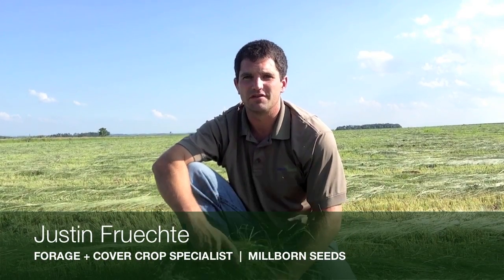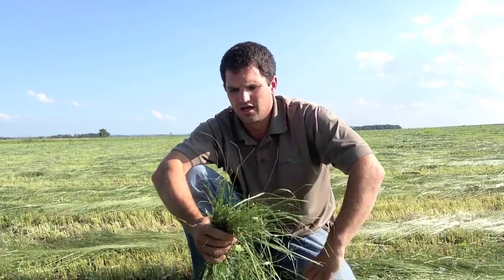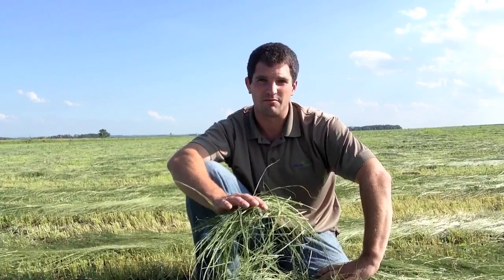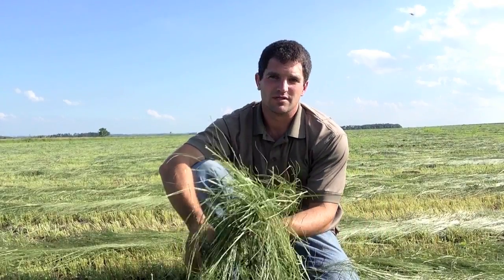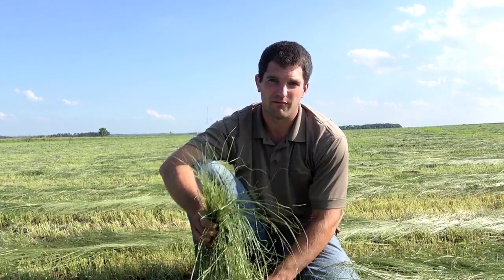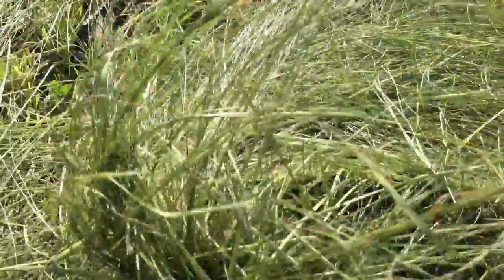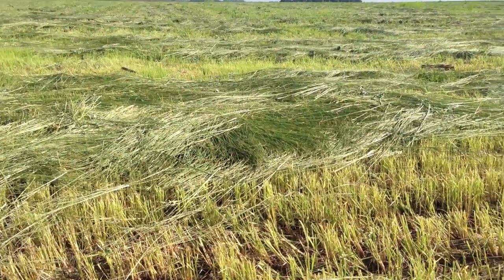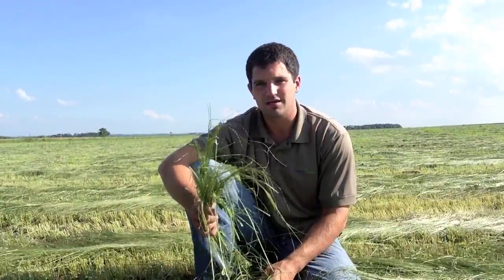Millborn's Teff Grass Field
Justin Fruechte, Forage and Cover Crop Specialist at Millborn Seeds, discusses the features and benefits of Millborn's Teff Grass.

Teff grass has gained a lot of popularity lately for some very good reasons. It's a warm season annual forage grass able to make very nice quality hay. Last year as a Nation we were extremely low on forage supplies and our on-farm storage was also low. People were searching for alternative ways to make up for the shortage.

Teff grass is most commonly used when you take off your first cutting alfalfa the first part of June. It's starting to warm up and you realize the stand is very thin. Teff grass is great to come in and innerseed back into the stand. That will help boost production for the 2nd and 3rd cutting.

This particular Teff grass field was seeded in Memorial Day weekend as a straight stand of Teff grass at a rate of 8lbs per acre. This teff grass is Moxy, a variety from Berenbrug. It's a coated seed.

Teff grass is extremely fine, smaller than alfalfa. Proper seeding it is very critical for healthy establishment. It needs to be planted into a firm seed bed at a shallow depth. Coating the seed helps with flowability and making sure you can meter your drill to the 8-10 lbs per acre mark.

This field was cut the night before, and you'll see in the windrows that it's drying fast because it is so narrow bladed and fine stemmed. When we wrap this up in a bale, it's going to be very attractive. Our feed quality is going to be very good because our leaf to stem ration is very high. When you have that in a plant, digestibility is good because there's less lignin content in the bale so the fiber digestibility is good.